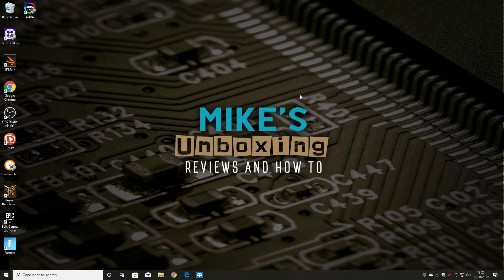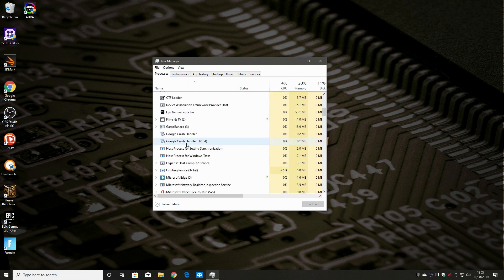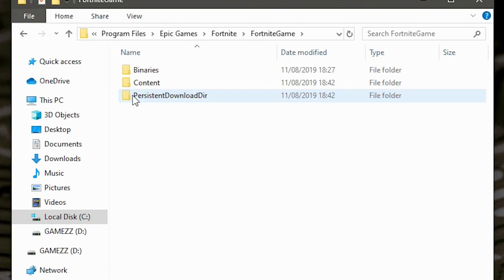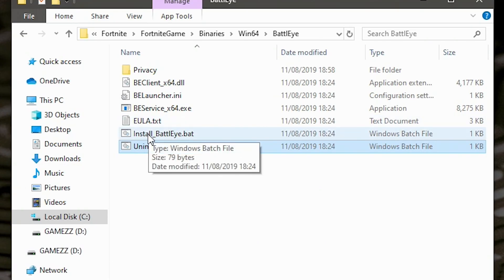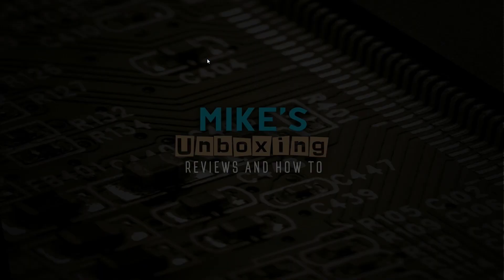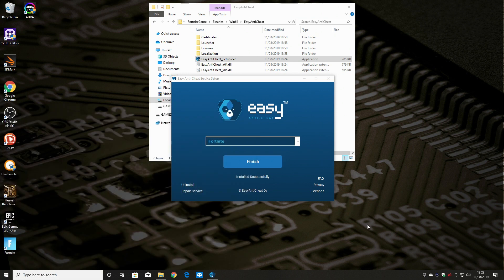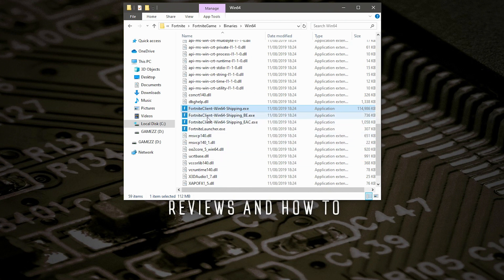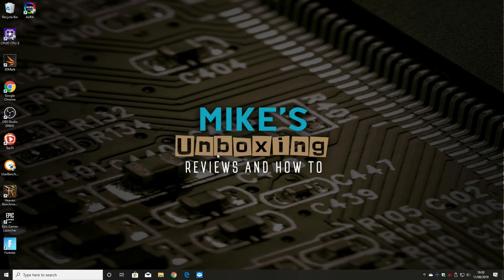Fortnite Crash Fix Unreal Engine 4 Fix Fortnite Not Opening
Learn How to fix the Fortnite Crash error or Fix Unreal engine 4 won't start or not opening.

Easy to fix just follow the instructions and make sure to reboot the machine after each fix as you may not need to do all of them.

If you have any other fixes or solutions let us know below in the comments.